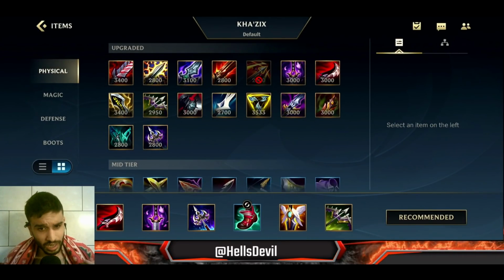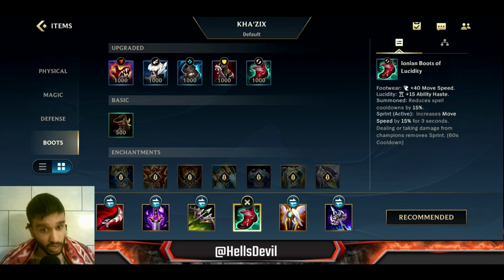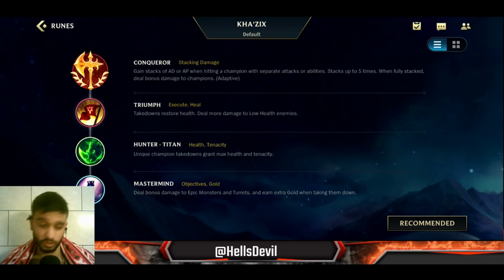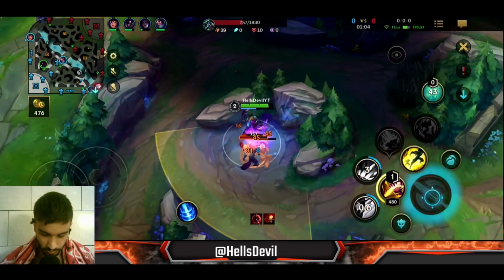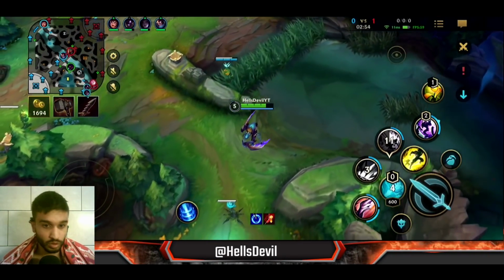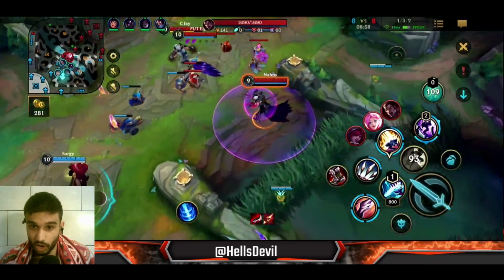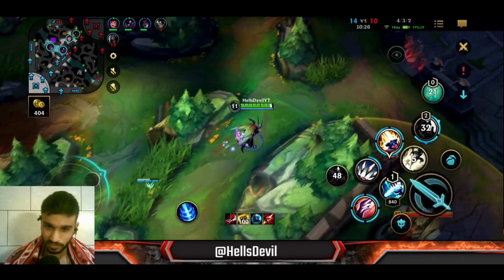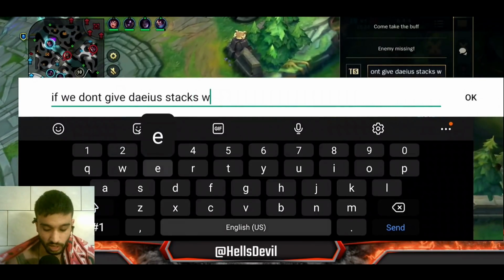WILD RIFT | Khazix Is S++ TIER IF YOU DO THIS (Really!) | Khazix Gameplay | Guide & Build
Khazix Wild Rift Gameplay and Tips & Tricks

Intro: 0:00
Build and Runes: 0:48
Khazix Gameplay: 8:00

League Of Legends Wild Rift Khazix Gameplay
Khazix Wild Rift Gameplay and Guide